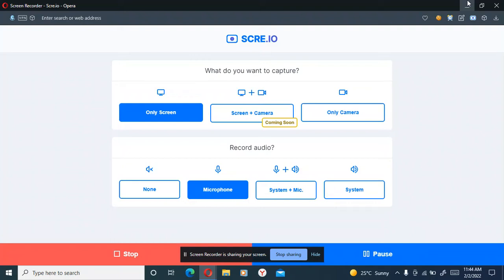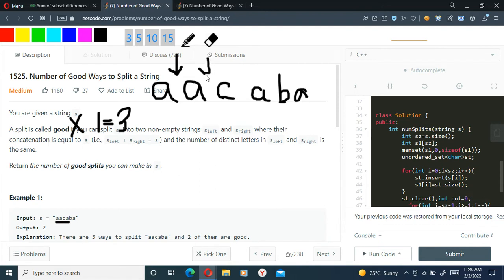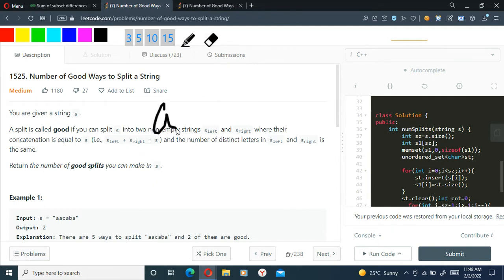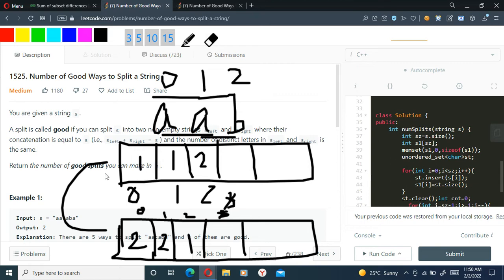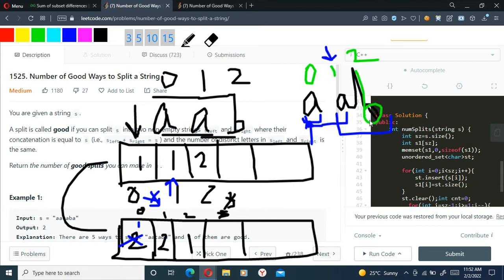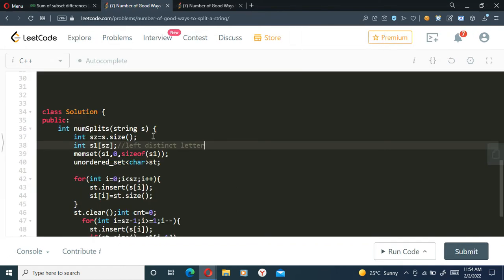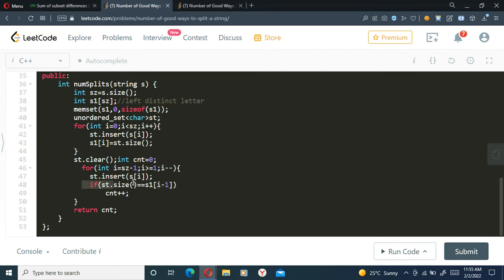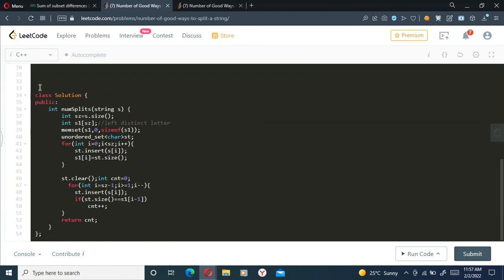1525| Number of Good Ways to Split a String | Leetcode